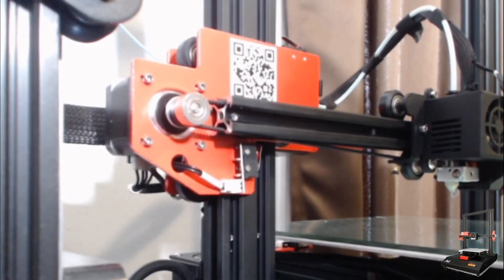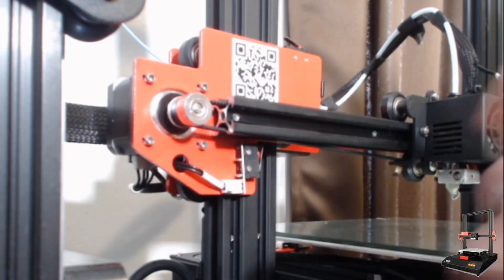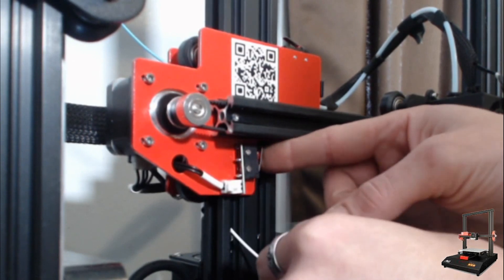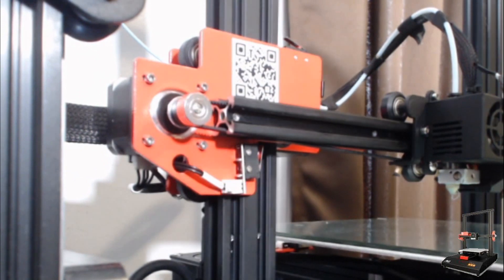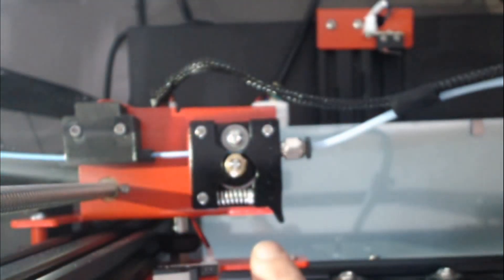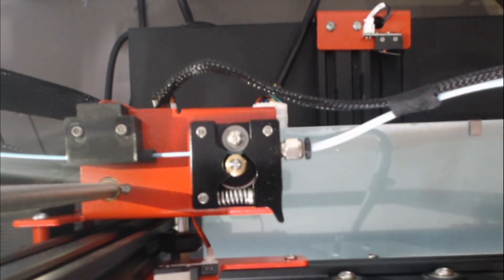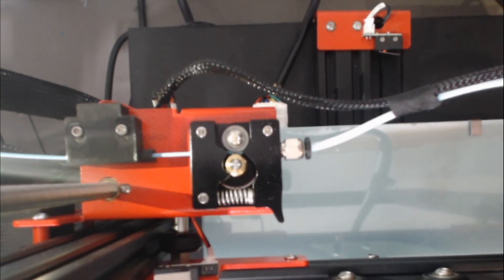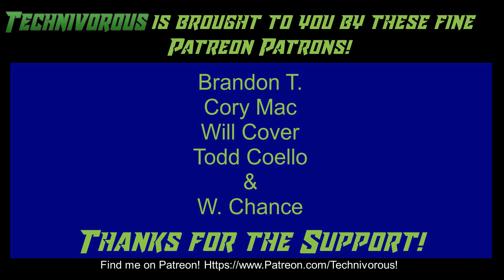ET4 3d Printer Components - Filament Runout Sensor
We're going over components included with the Anet ET4 3d printer. this thing has all the bells and whistles.

this video goes over 3d printer filament runout sensors, and how they work, using the et4 as an example.

ender 3:
ender5:
Tevo Tarantula pro:(my favorite ATM)

Amazing Capricorn PTFE tube:

20 pack of nozzles

Technivorous
902 n Hughes